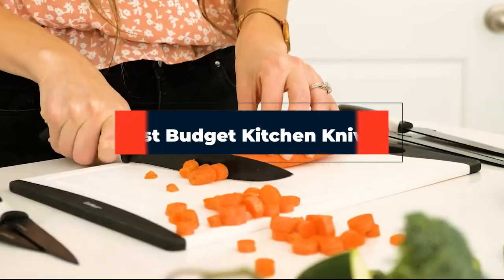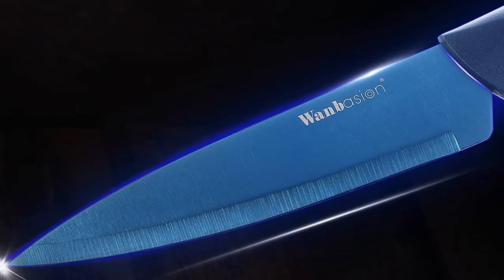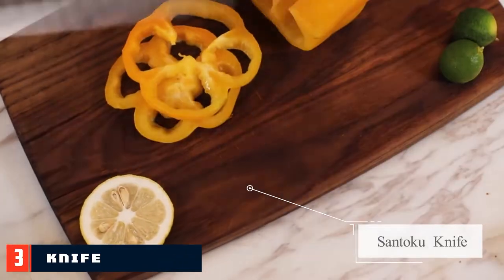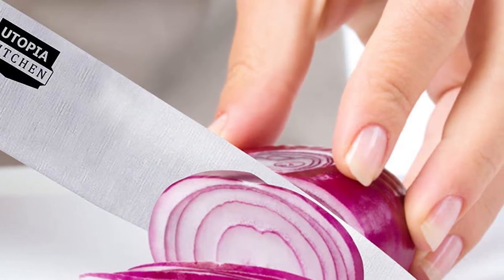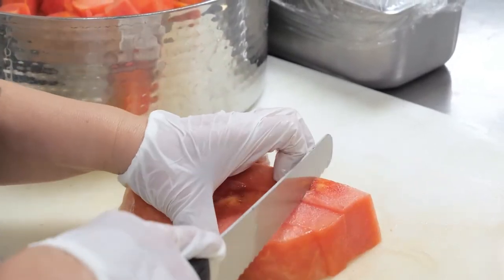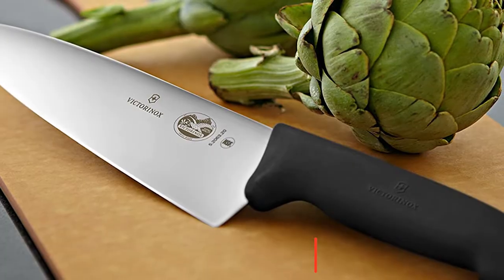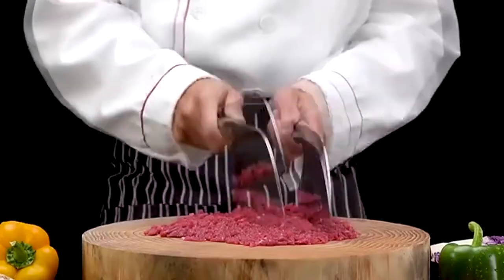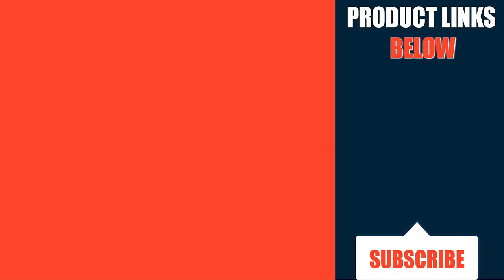Top 10 Best Budget Kitchen Knives On Amazon 2023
Links to the Best Kitchen Knives we listed in today's Kitchen Knives review video:

1 . Blue Professional Kitchen Knife Chef Set

2 . EatNeat 12-Piece Kitchen Knife Set

3 . Knife Set 15-Piece Kitchen Knife Set

4 . Utopia Kitchen Chef Knife

5 . Utility Knife 5 Inches

6 . Mercer Culinary Millennia Colors Bread Knife

7 . Santoku Knife

8 . Victorinox Fibrox Pro Chef's Knife

9 . Handmade Forged Serbian Meat Cleaver Knife

10 . Boning Knife

What are the Best Kitchen Knives in 2023?
In today's video we reviewed the Top 10 Best Kitchen Knives on The Market in 2023. We made this list based on our personal opinion and we ranked them in no particular order, after doing our research based on their prices, quality, durability, brand reputation and many more.

After watching this video you will know which are the best budget, top selling and top rated Kitchen Knives on the market today.

If you choose from this list you can be sure that you buy one of the best Kitchen Knives available today.

➤Kindle Unlimited Membership Plans [Amazon]
➤Audible Gift Memberships [Amazon]
[Amazon]
[Amazon]
➤Prime Student 6-month Trial [Amazon]

➤Give the Gift of Amazon Prime [Amazon]
➤Create an Amazon Wedding Registry [Amazon]
➤Create an Amazon Baby Registry [Amazon]
➤Top Rated Products [Amazon]
➤Most Wished For Items [Amazon]
➤Top Gift Ideas [Amazon]
➤Hot New Releases [Amazon]
➤Gold Box [Amazon]
➤Best Selling Products [Amazon]
➤Gift Cards for Weddings [Amazon]